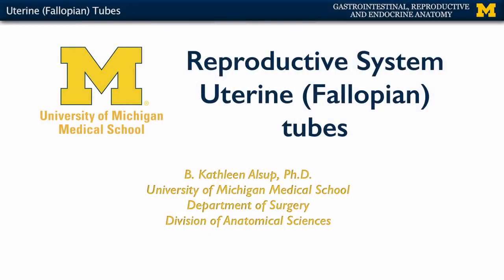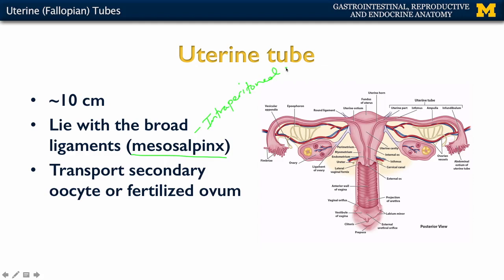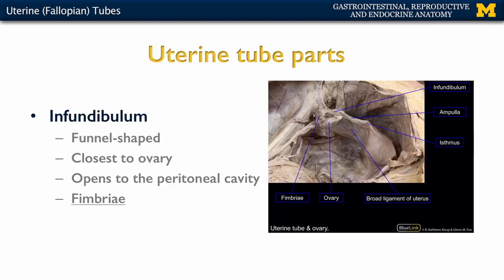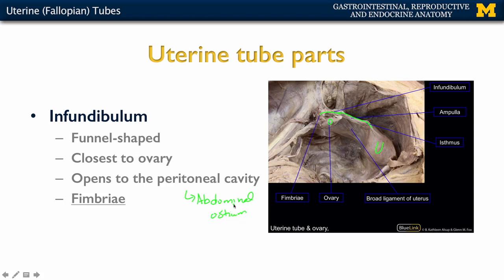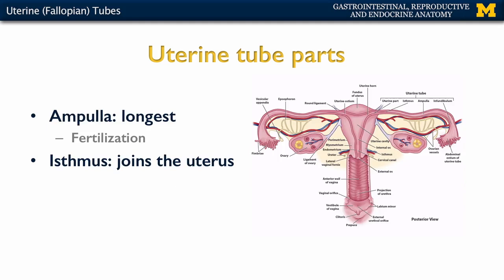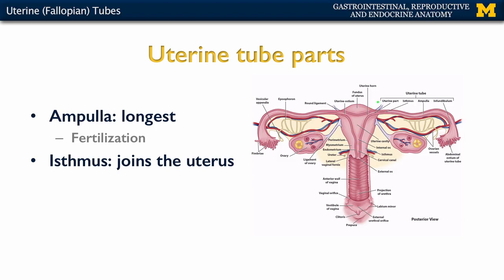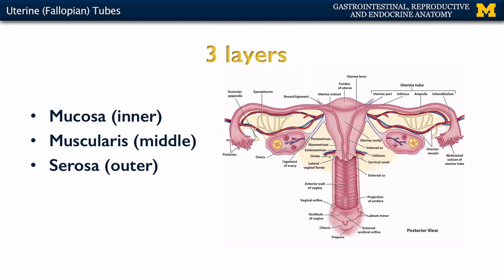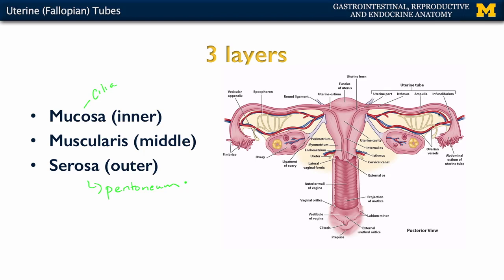Reproductive System: Uterine Tubes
A short lecture by Dr. Kathleen Alsup introducing students to the anatomy of the uterine tubes in the human body.
In this lecture, the biological sex term female is used, but please note that concepts of sex and gender merit more discussion than what is provided in this short lecture and identities can vary between individuals.